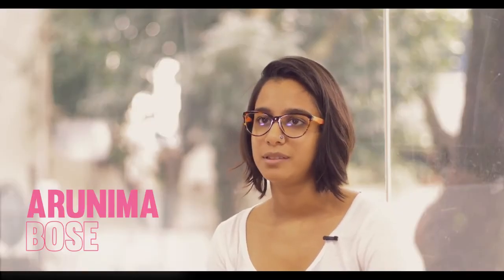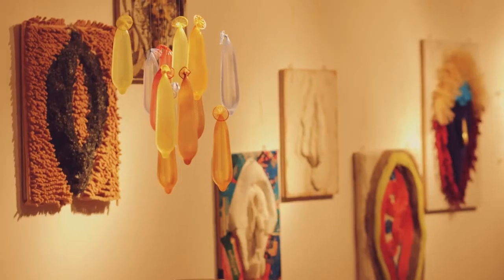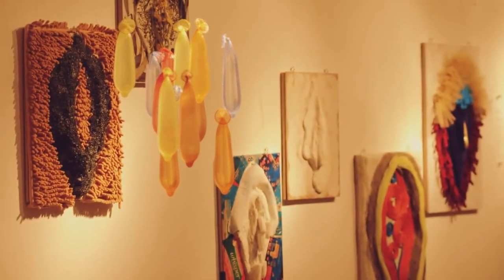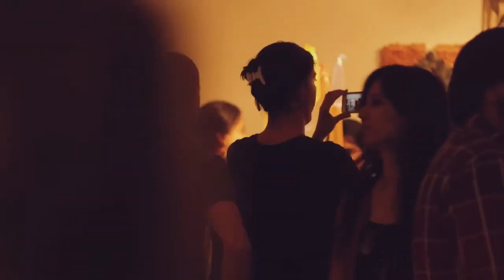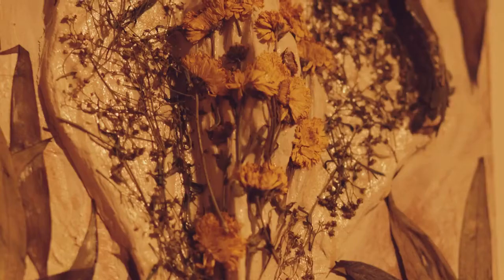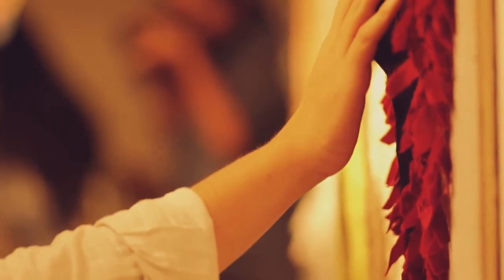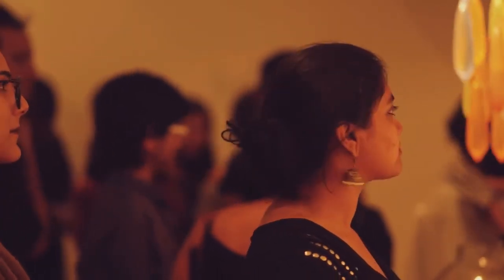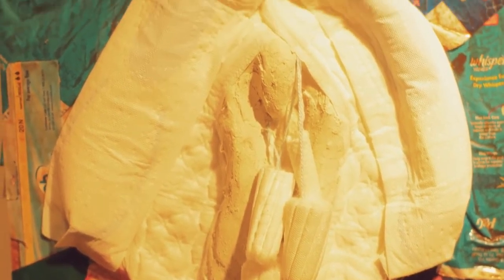Arunima Bose | Gender Bender Grantee 2017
In Full Bloom: Playing with Pleasure
This project is an interactive installation, inviting the audience to play, touch, experience and engage the tactile senses with the pleasure of simple touch - the touch of lace against your skin, the feel of hair between your fingers, the sensation of mud under your nails. It aims to move away from the shame/taboo attached to women who touch themselves, or are desirous of the same, but stop because they do not wish to be labeled as bad women, and aims to initiate the move towards a journey of accepting one's self despite what is dictated by social norm.

Arunima Bose
Arunima is an artist and illustrator who has worked in the developmental sector as a
researcher and facilitator on gender and sexuality. She has been a part of public art interventions in Delhi and Bangalore over the last two years.
Her journey involves attempting to understand public art and its linkage with gender and sexuality. She is currently engaged as a freelance artist and runs a community art group for Afghan refugee children in New Delhi, in collaboration with Khoj.